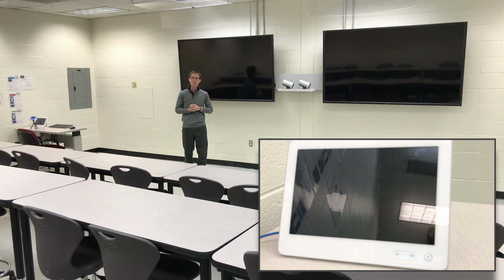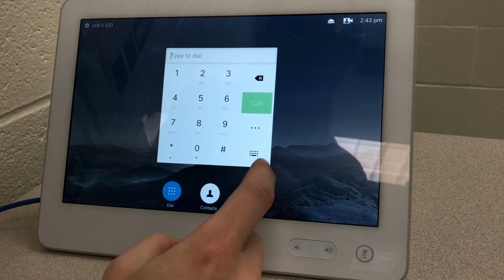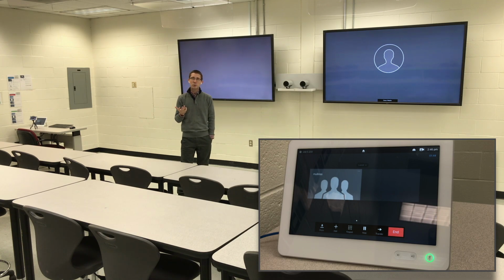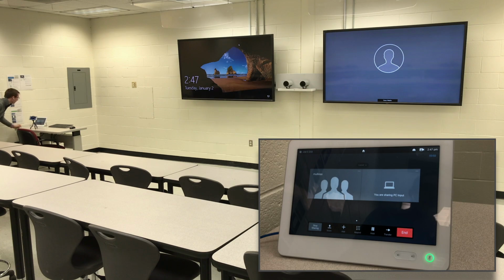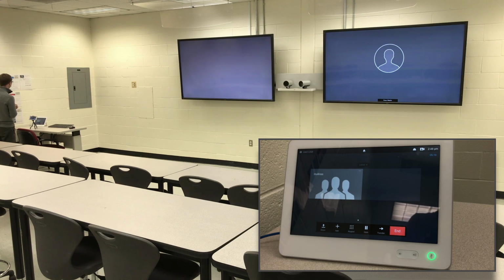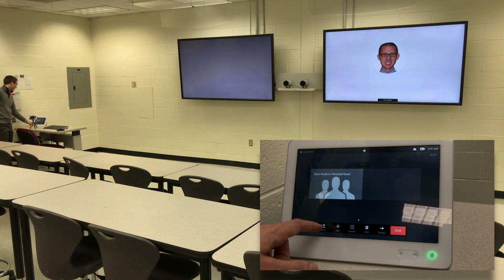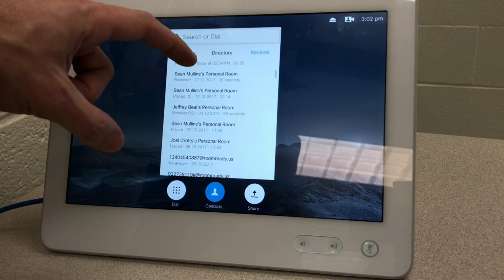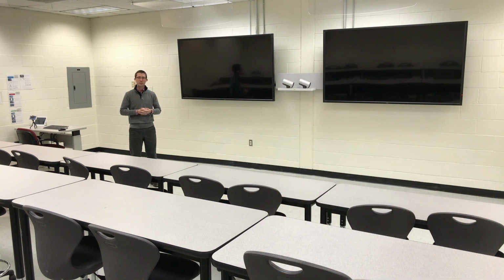Virtual Lab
This video is about the Cisco Virtual Lab